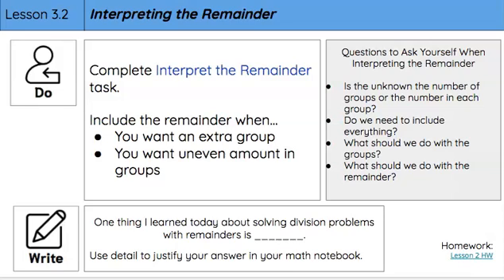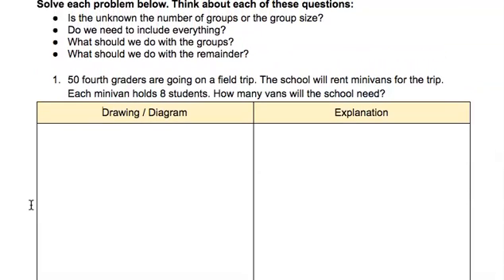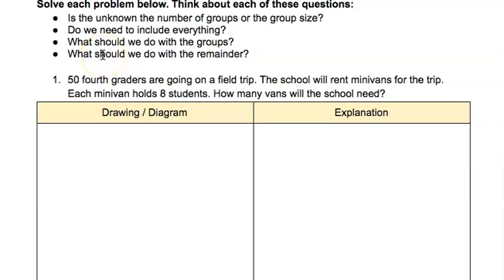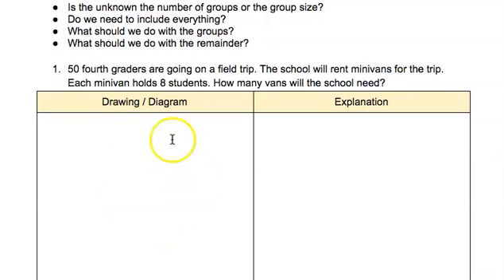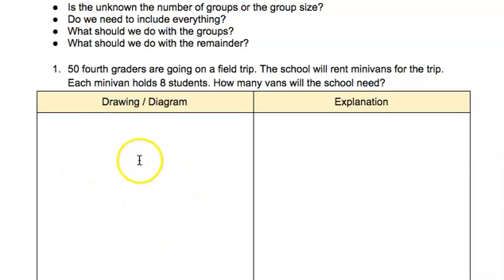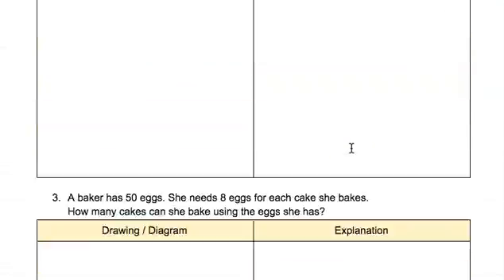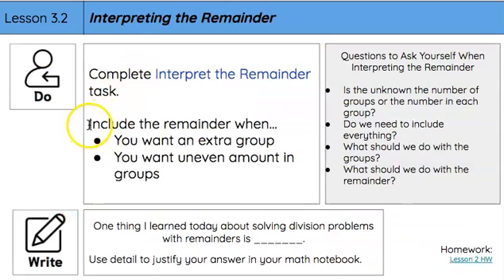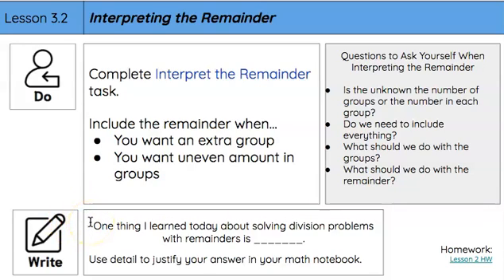4 3 LS 3 Lesson 2